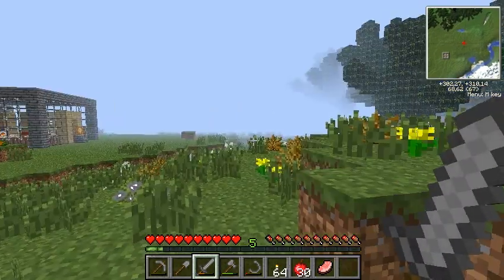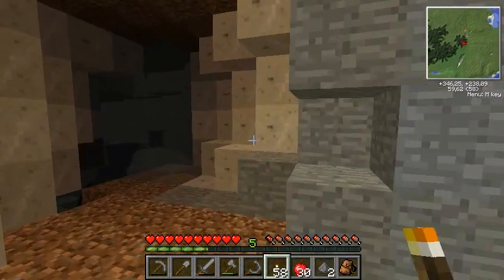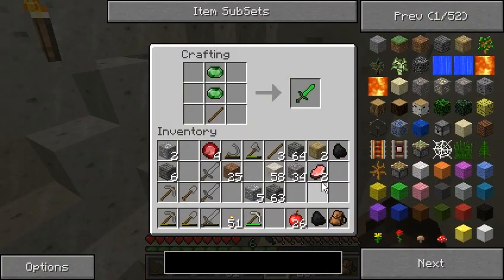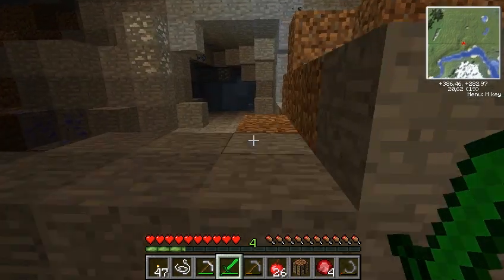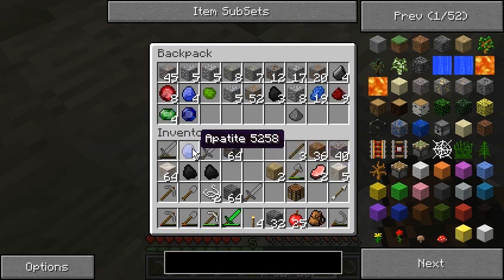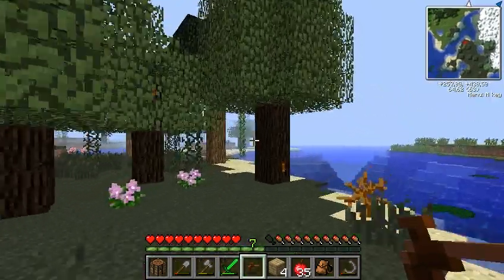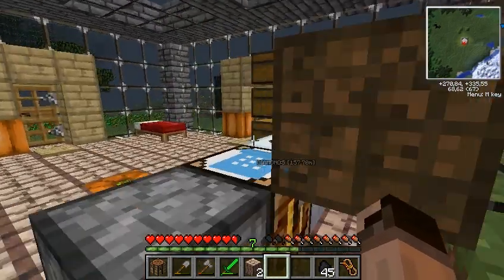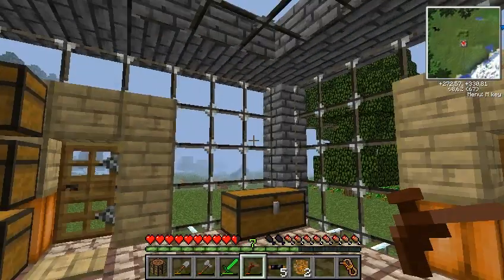Minecraft 1.1 Forge Style episode 2 - No MotherLoad here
Doing some digging and putting the first IC2 machines into place.

DFTBA!!!

Song: Wish Background